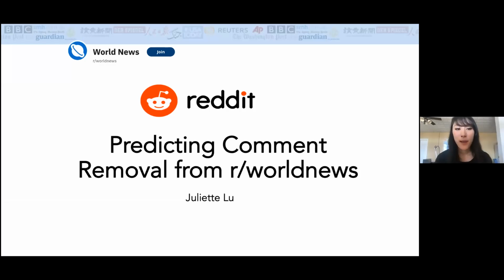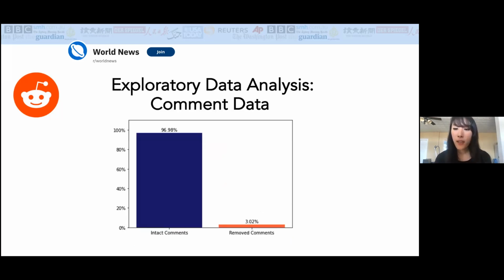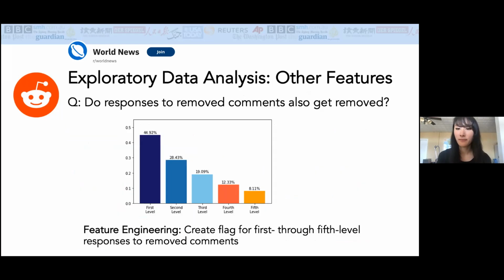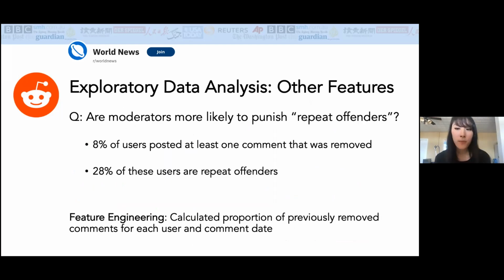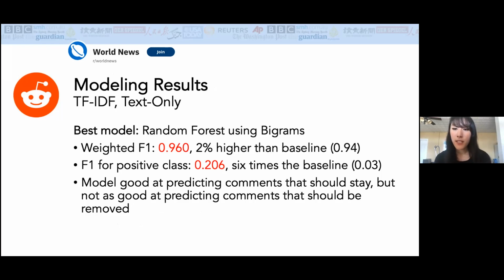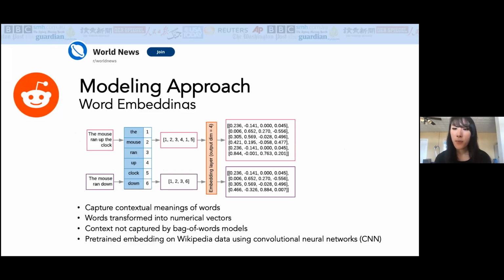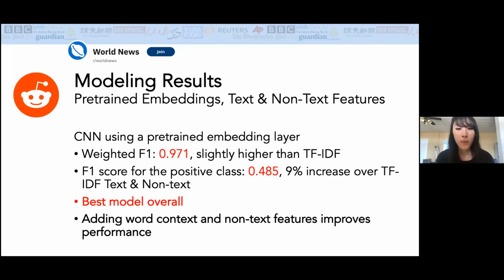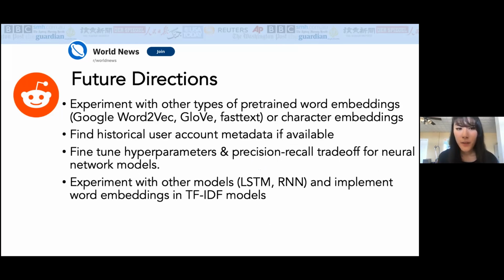Juliette Lu - Predicting Comment Removal From r/worldnews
Discussion by Juliette Lu on predicting comment removal from Reddit using NLP techniques. Juliette compares the results from several models including CNNs.